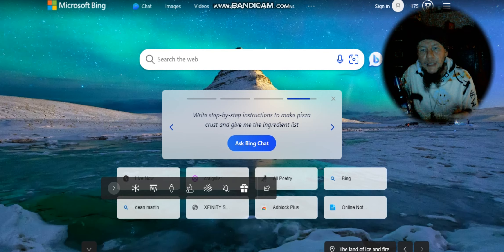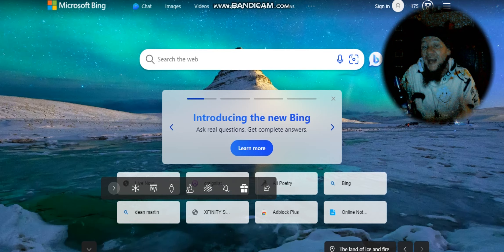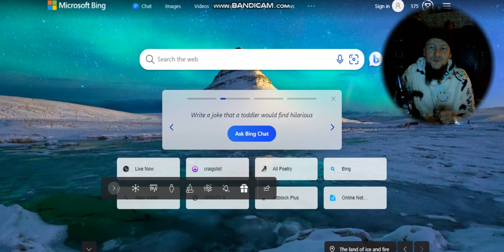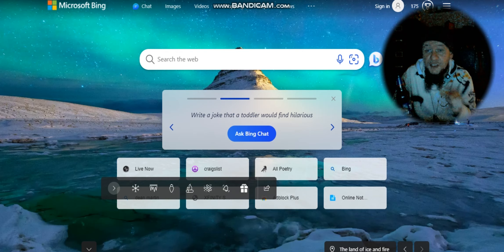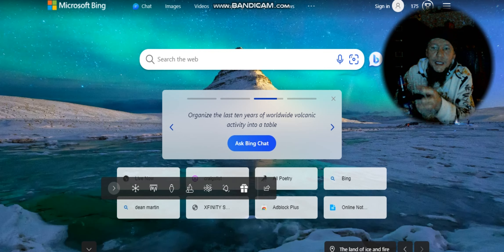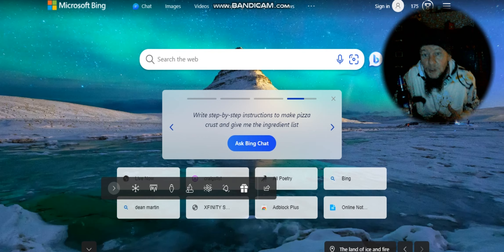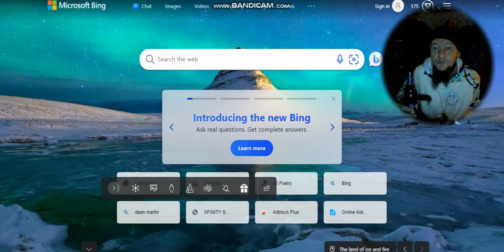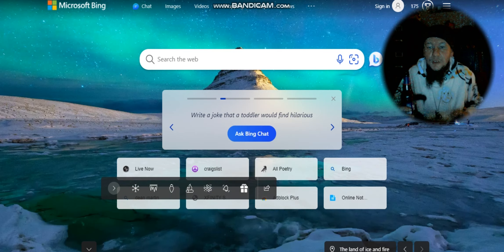the one you calling a fck1n h03 (freestyle)